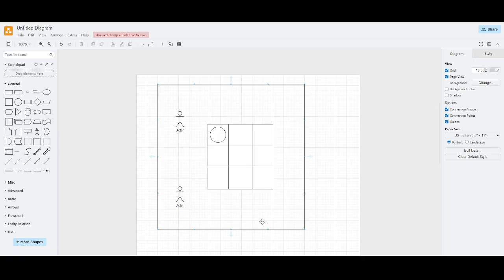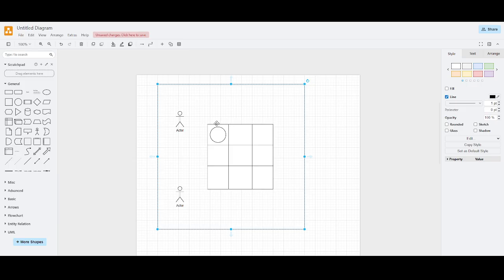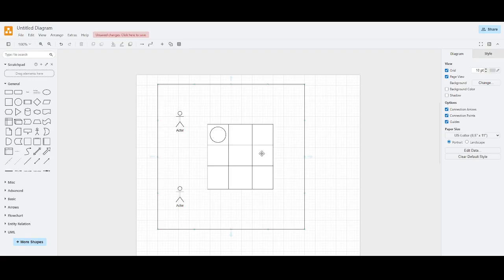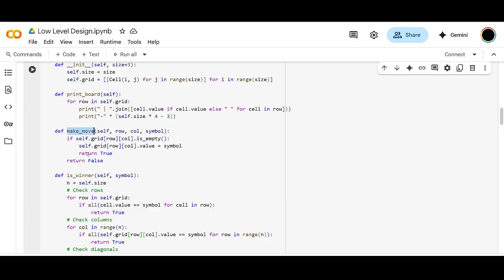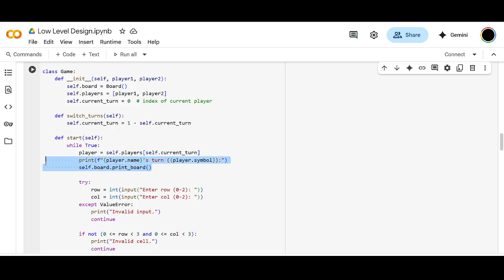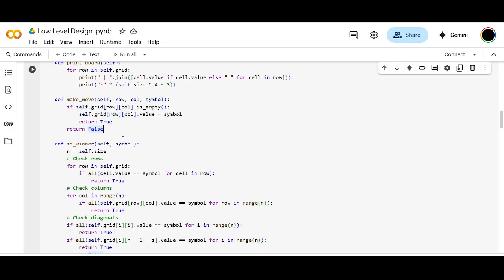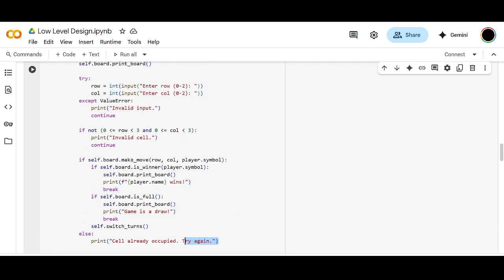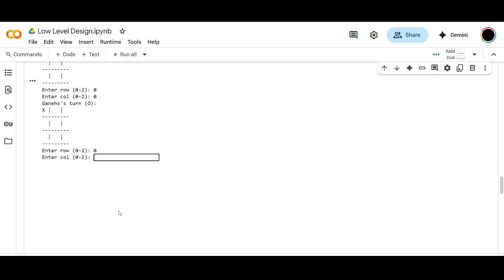Tic Tac Toe LLD Problem | Detail with Code in Python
Welcome to this Low Level Design (LLD) Tutorial on Tic Tac Toe! 🎮
In this video, we dive deep into solving the Tic Tac Toe problem step by step, focusing on object-oriented design, classes, methods, and design patterns that are often asked in System Design and LLD interviews.

Whether you’re preparing for FAANG interviews, product-based companies, or want to sharpen your DSA + LLD skills, this video will help you understand how to approach a design problem logically and practically.

🔥 What you’ll learn in this video:
 • Breaking down the Tic Tac Toe problem into classes and responsibilities
 • Handling game state, board structure, and players efficiently
 • Applying Object-Oriented Programming (OOP) principles
 • Writing clean, extensible, and scalable code
 • Thinking like an interviewer and candidate during LLD interviews

This problem is a favorite in interviews for testing design thinking, coding style, and problem-solving skills. Mastering it will give you confidence for other LLD questions like Snake & Ladder, Parking Lot, Chess, etc. 🚀

👉 Watch till the end to understand every detail and make your interview prep rock solid!

📌 Timestamps

00:00 – Introduction
01:40 – Explanation
15:02  – Final Thoughts & Interview Tips